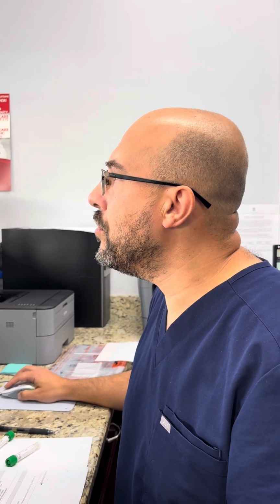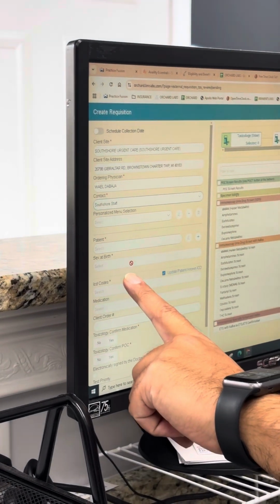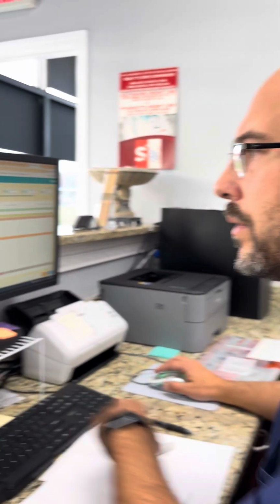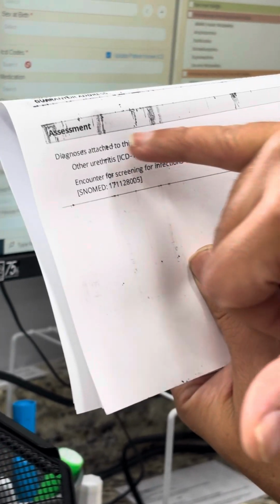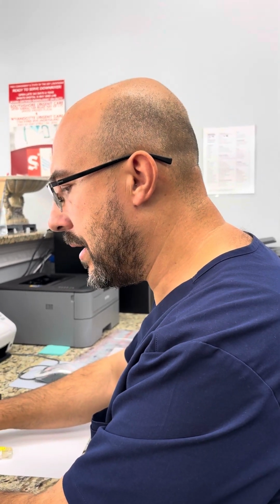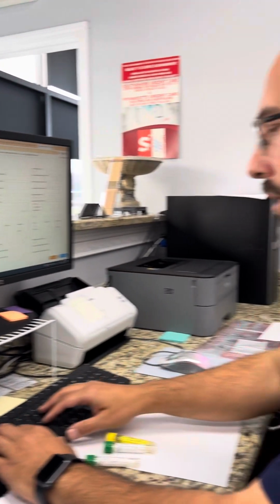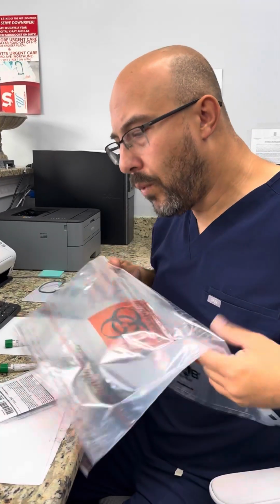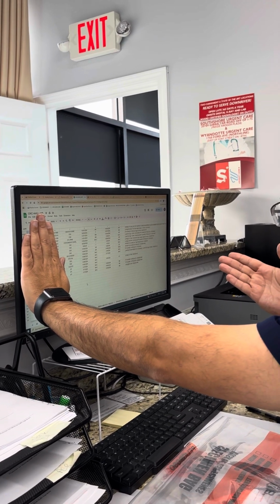Orchard Labs Part 1